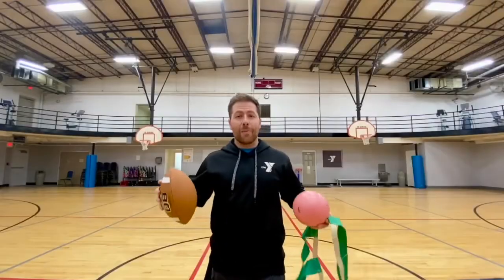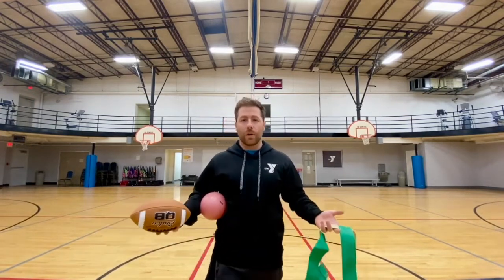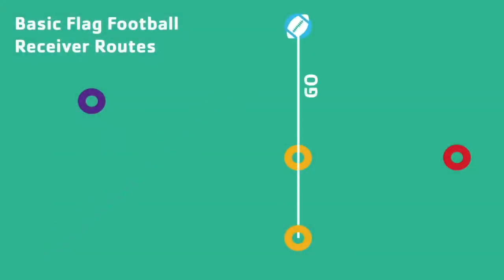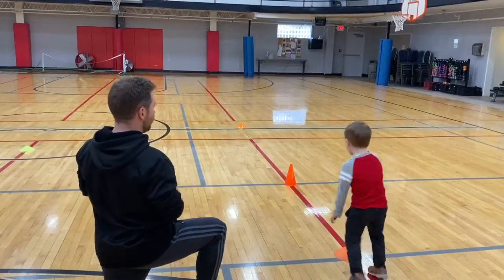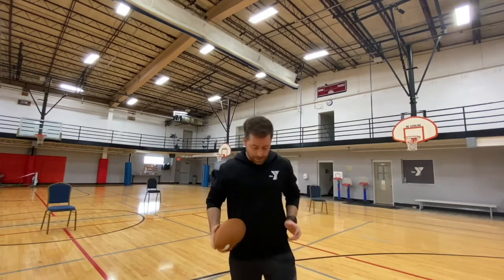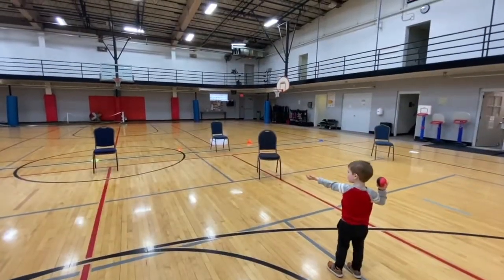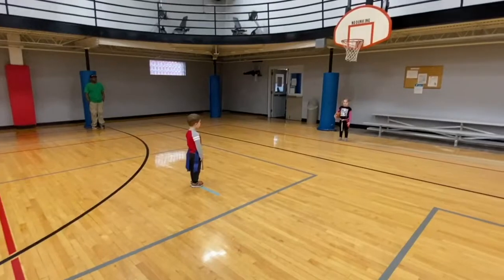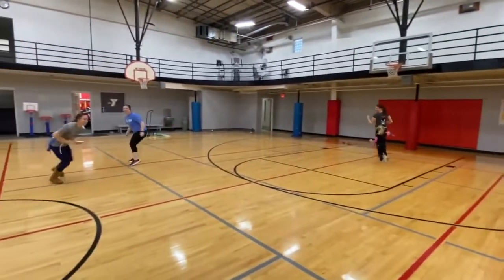At Home Flag Football with Coach Jon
To help you stay active and fit and prepare for upcoming sports seasons, our staff has developed videos and instructions for sports drills you can do at home.

Jon Grush, sports director for Kirkwood and Mid-County YMCAs, leads us through at home flag football drills. You can use a modified ball (Nerf ball, or even a stuffed animal) and t-shirts for flags. Instead of cones for markers, you can use any objects.